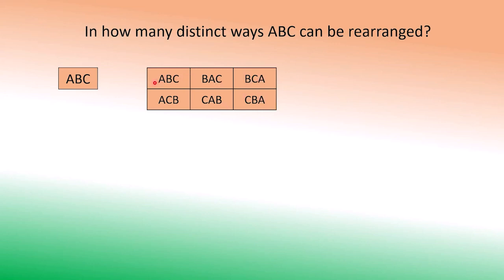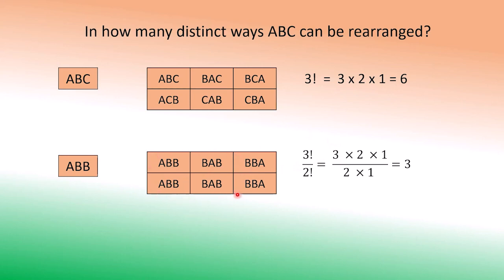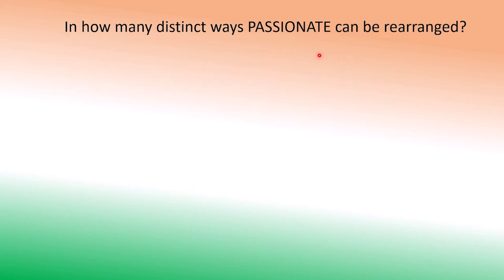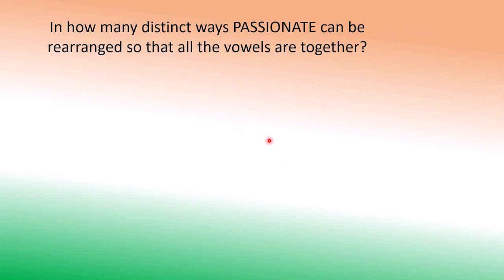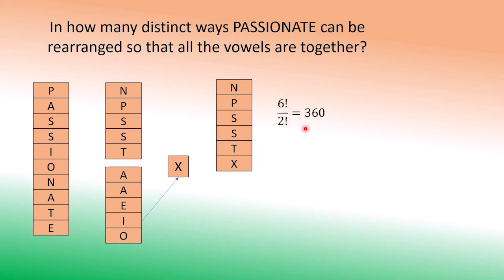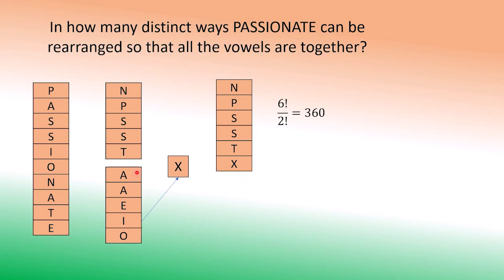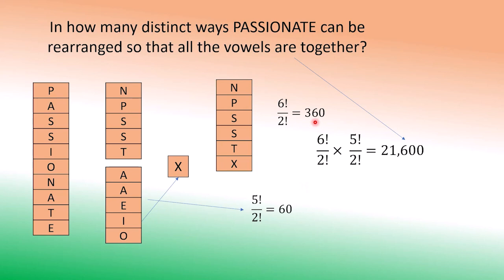In how many ways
In how many distinct ways you can arrange the letters of PASSIONATE so that the vowels stay together?